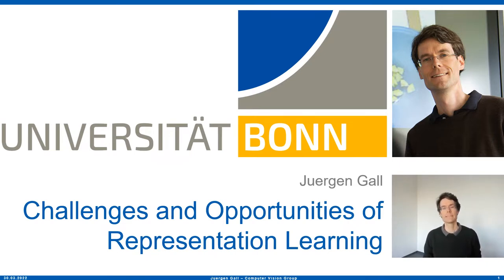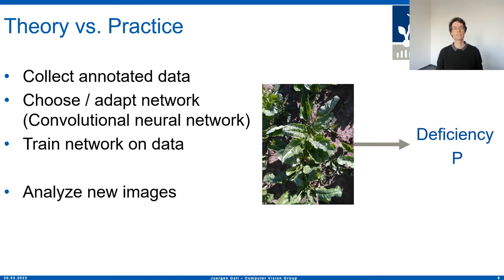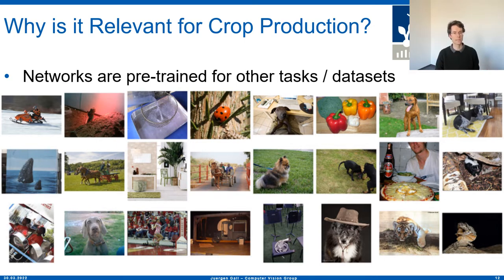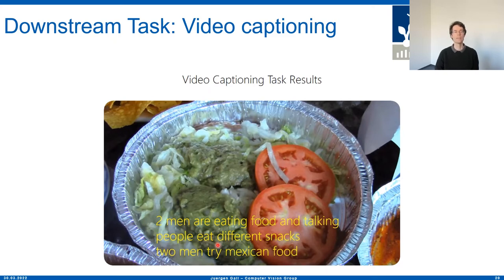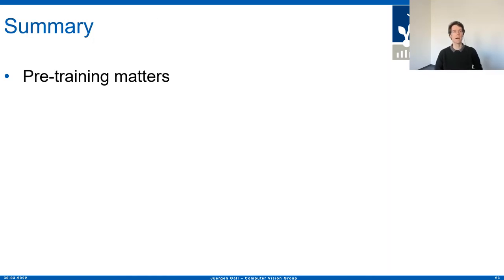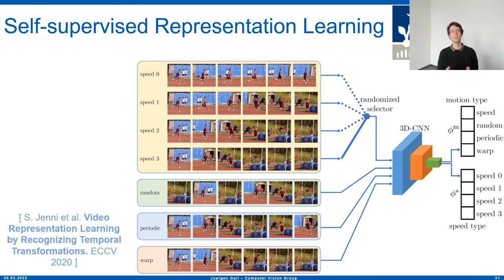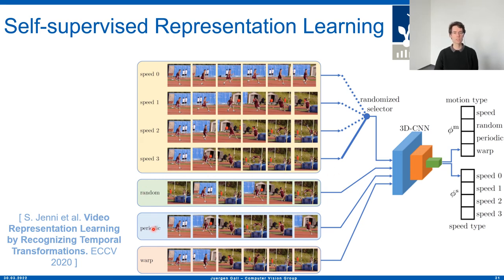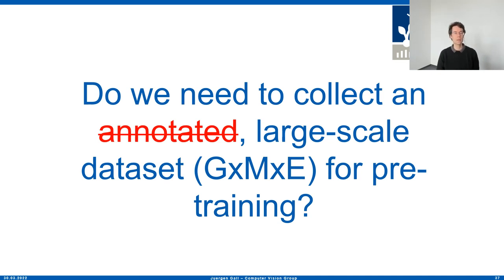Jürgen Gall - Challenges and Opportunities of Representation Learning